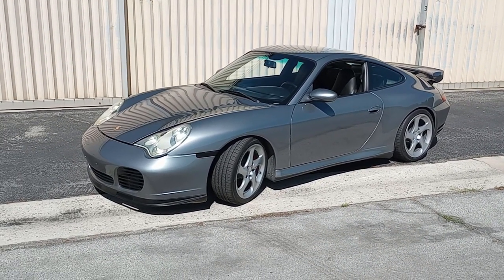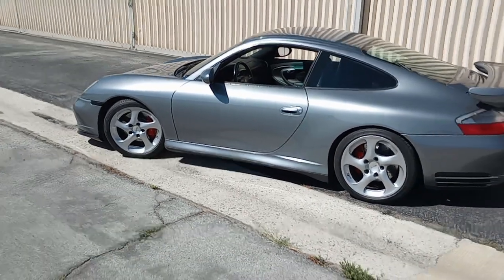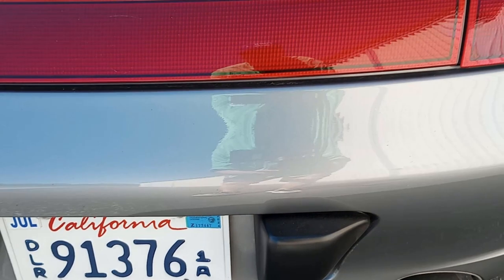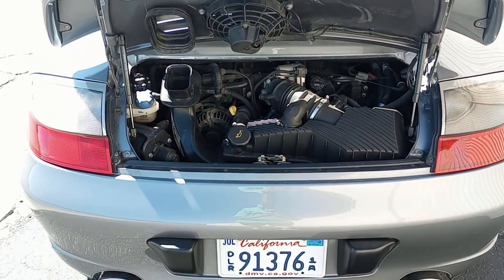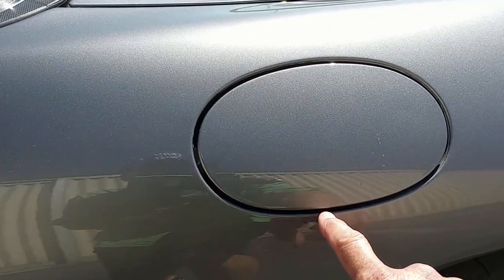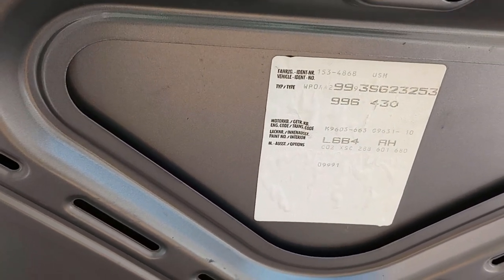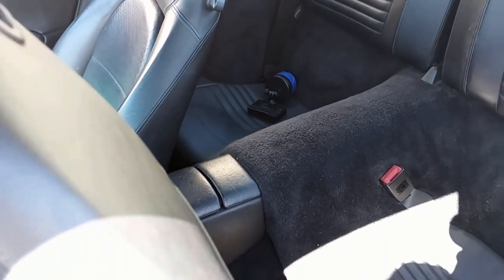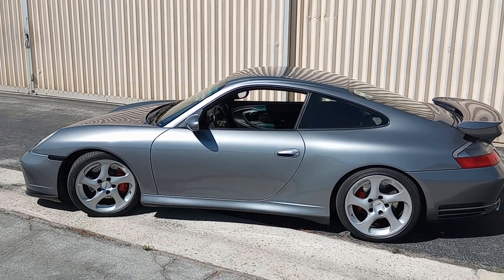2003 Porsche C4S For Sale Walk Around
FOR SALE: 2003 Porsche Carrera 4S Coupe

I still remember the first time I really noticed a Porsche 996. It was at Cars & Coffee Corona in 2015 and my friend Jeff drove in to the show with a bunch of Porsche friends on a ralley. I immediatly fell in love with the look of the 996, headlights & all! Three weeks later, my first 996 arrived from Colorado and a week after that, another from Arkansas. This car makes me think of that first time and it's made even better by the factory Turbo Aero rear wing and 2 stage sport exhaust.

The car is a driver with good service history. Big ticket items like the IMS, RMS, and clutch have been done recently. The interior is in good condition with no tears. Exterior paint is good except for the front and rear bumpers. The bumpers look good but not great.

Model: Carrera 4S Coupe
Transmission: 6-speed Manual
Mileage: 91,500 miles
Factory Turbo Aero Rear Wing
Hollow Spoke Turbo Twist Wheels
Exterior: Seal Grey Metallic
Interior: Black Full Leather
Warranty Start: April 28, 2003
680 Bose High End Sound Package
AH Black Full Leather
M6A Black Mats - Porsche lettering
P74 Xenon Headlamp Package
XSC Porsche Crest in Headrest
Y1 Seal Grey Metallic Top
Maintenance: New clutch, IMS bearing, and rear main seal work done in 2020. Additionally, the front tires will be replaced. The rears are in good condition. This car is a driver. The paint is in good shape but could use a full clay bar.

Praise from Automotive Sources: Road & Track showered the 2003 Porsche Carrera 4S with rave reviews. They've praised its raw power, precise handling, and iconic design. This model has long been celebrated for its perfect blend of performance and luxury, making it a timeless classic in the sports car world.

Carfax shows good service history and two fender benders on the report. One in 2005 and one in 2014. Both required either bumper replacement or repaint. The rear bumper was not painted great but it is OK. I'm not sure if I will pay the $500 to have it resprayed. CARFAX REPORT

New tires up front.

15mm Spacers Front
25mm Spacers Rear

Undercarriage Photos The car could use a refreshed suspension and bushings. This is usually a driver specific choice so we are leaving it for now. If we add suspension, we will add the cost to the sale price. The car is priced great.